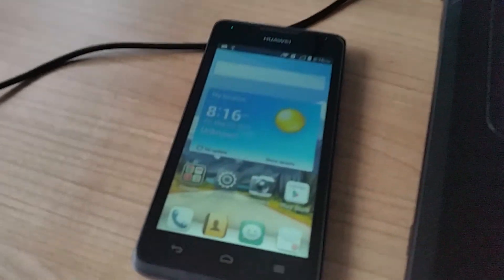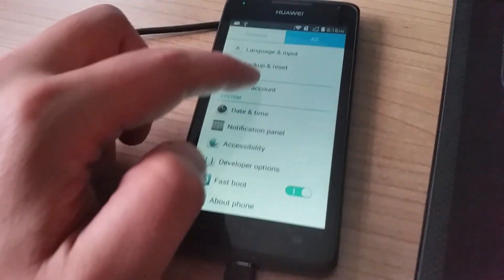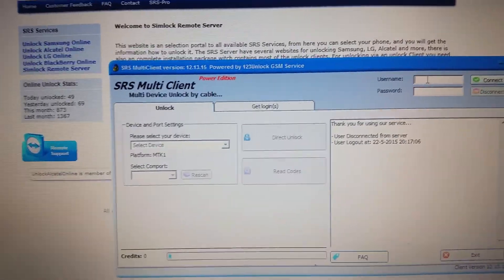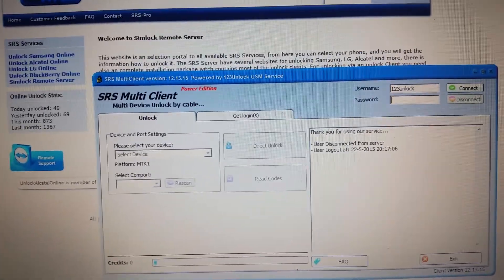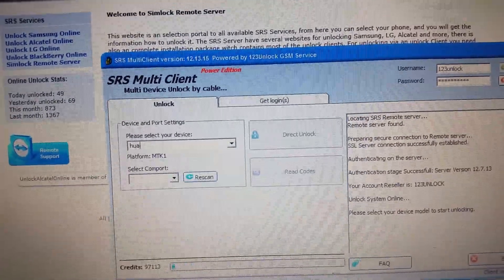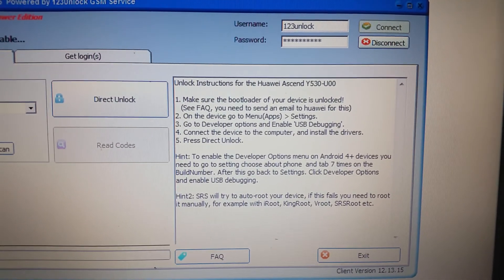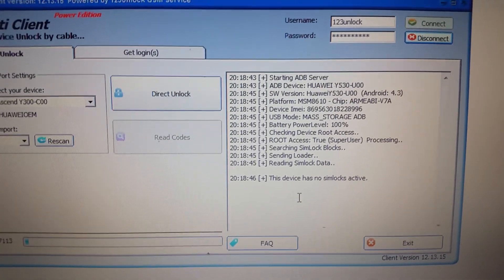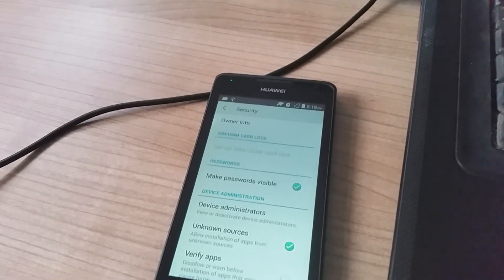SRS: Sim Unlock Huawei Ascend Y530 in less than 5 seconds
SRS Multiclient, is the new Multi-Platform unlock tool from SRS, you can download the software and get an account